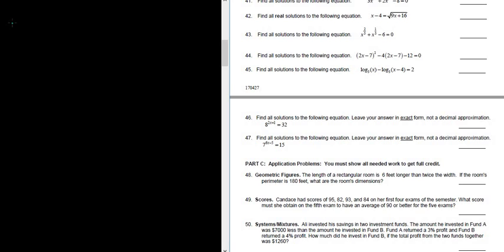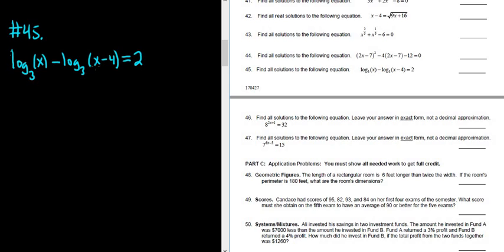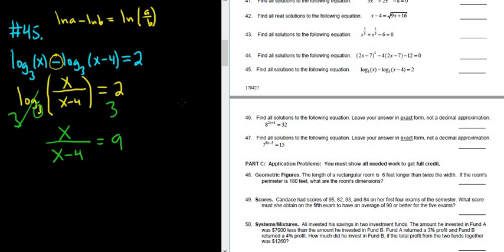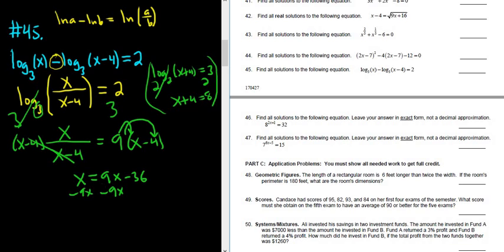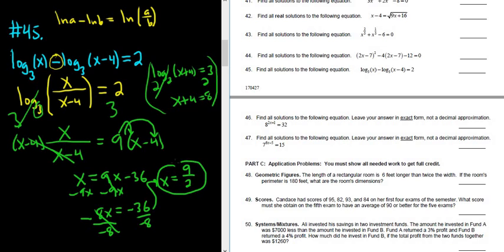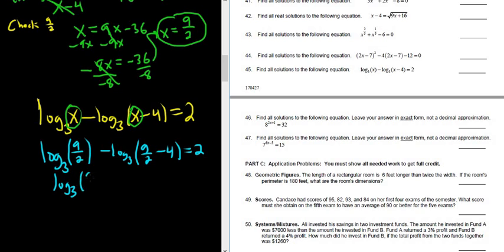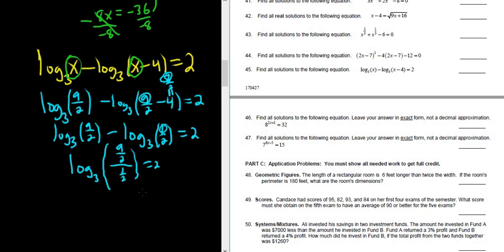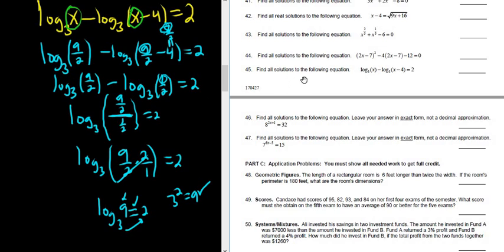#45. Find All Solutions to the Following Equation log_3(x) - log_3(x - 4) = 2